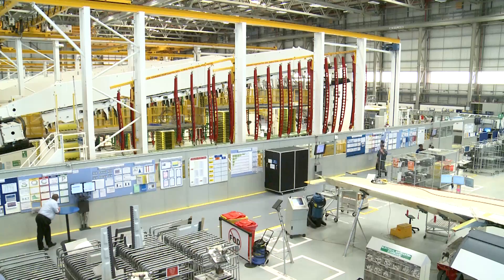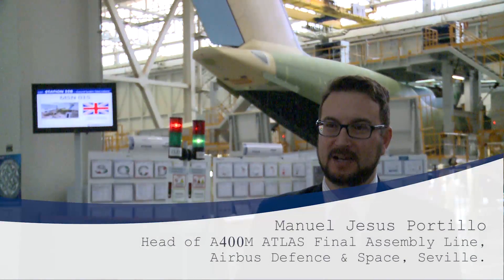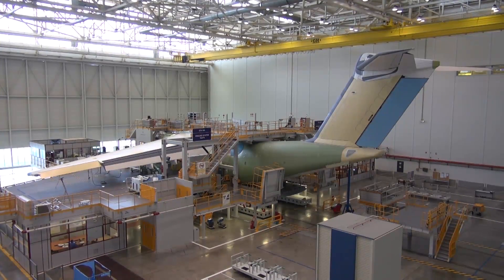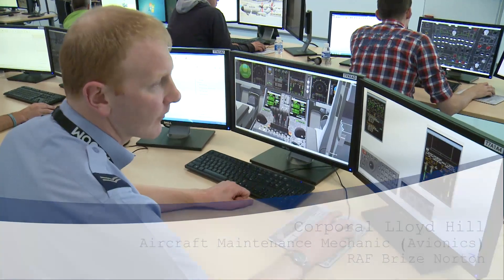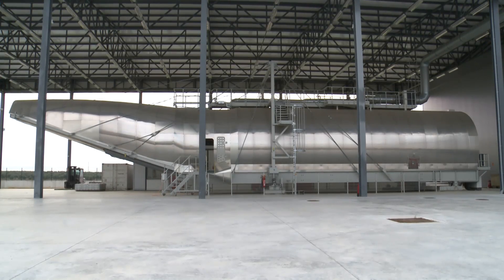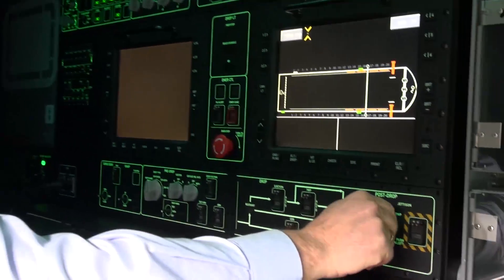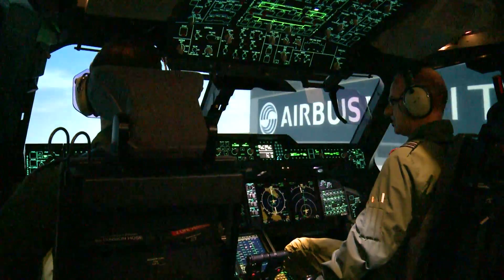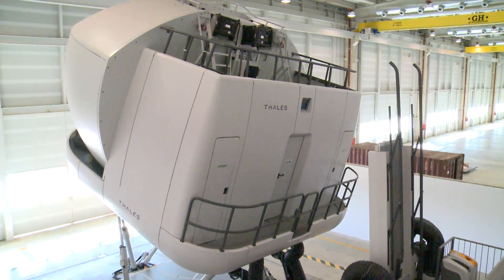RAF ATLAS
Watch this video to go behind the scenes at Airbus Defence and Space, to see the progress being made on the A400M programme. .

The world’s first independent Air Force.